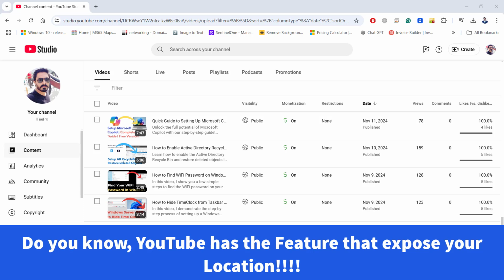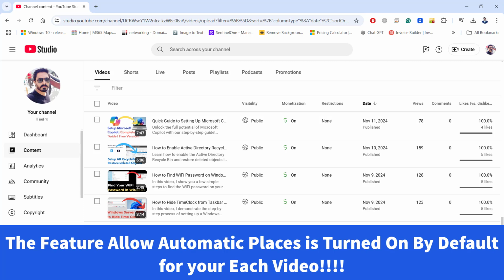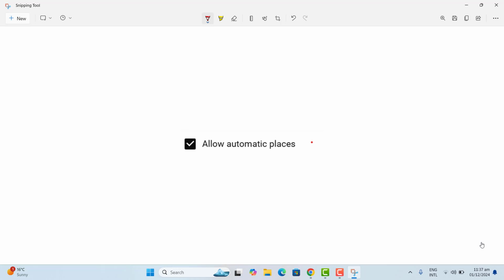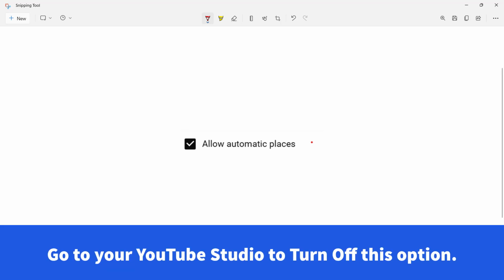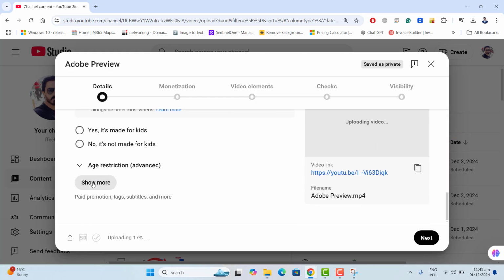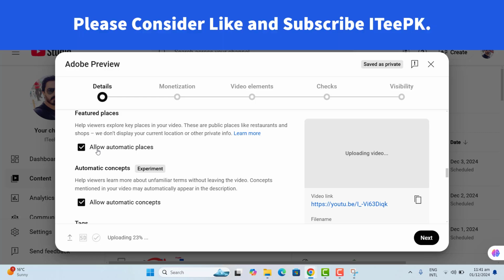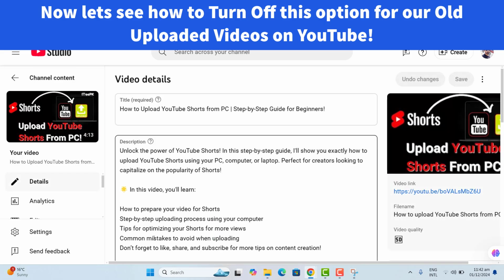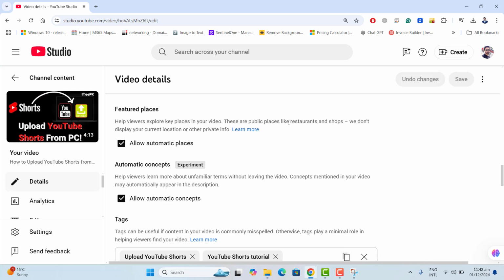YouTubers, Change This Key Privacy Setting: Turn Off Automatic Places Now!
Did you know that YouTube has a feature called "Automatic Places" that can automatically share your location with viewers?
This setting is turned on by default and can expose your general area without you even realizing it. In this video, I’ll explain what "Automatic Places" is and provide a step-by-step guide on how to turn it off to protect your privacy.

- What the "Automatic Places" feature does
- The risks of leaving this setting enabled
- How to disable "Automatic Places" on your YouTube account